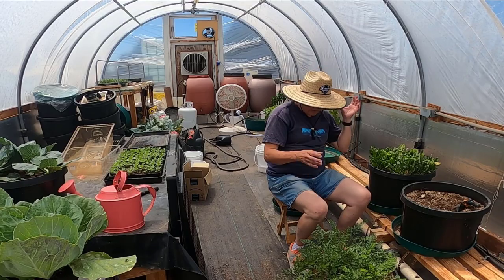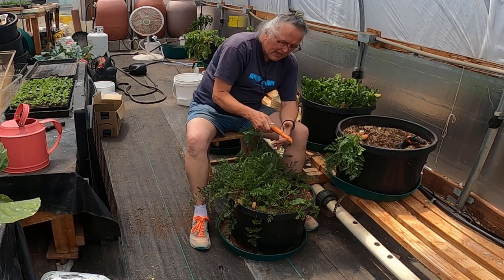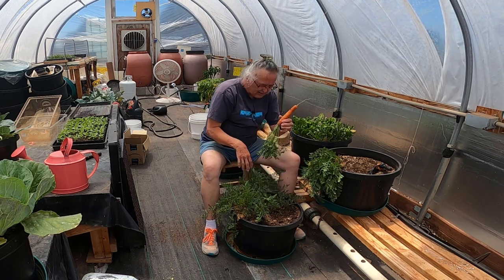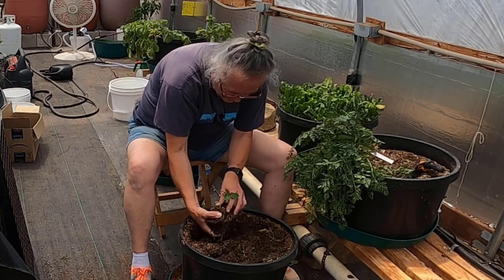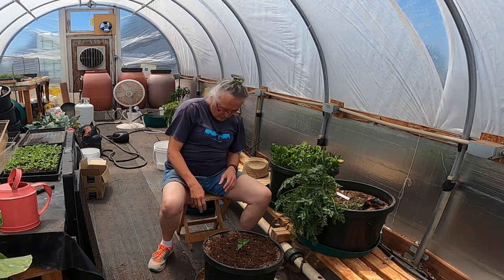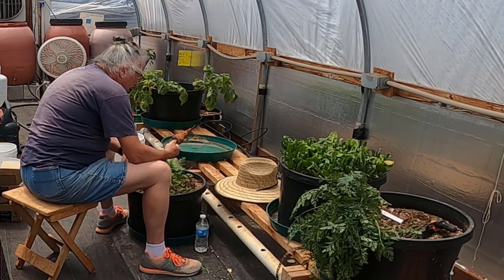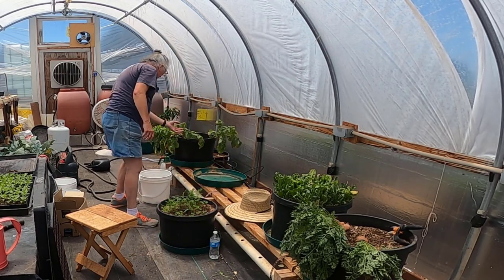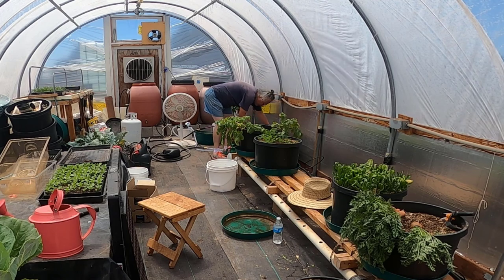First Solar Panel Install And Potato Harvest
Take care.

Henry & Irene
BrainStorm Acres

Gardening Products
Featured in this show:
Perma Sand

Low Pressure Blackstone Style Propane Hose
20lb to 1lb Propane Tank Braided Cover 5 Foot Hose
A24 Rat and Mouse trap
Hydrofarm HGS16P Green Premium, Pack of 10 Saucers, 16 inches
Pro Cal HGPK10PHD Premium Nursery Pot 10 Gal (5/pk)

Homestead Security/ Surveillance Blaze 2 Pack

Our Audio recorder:
Zoom F1-LP
Zoom F1 with Lav and Shotgun

Cameras:
Sony ax53 4K video Camcorder
Sony HandiCam CX405
GoPro Hero 8 Black
Panasonic Lumix GH5 Mirrorless camera

Computer equipment:
Western Digital External 10TB USB 3.0 hard drive
Western Digital External 14TB USB 3.0 hard drive
Latest_Dell XPS 8930 Desktop, Intel i7, NVIDIA GeForce
Video editor(s)
Camstasia 2021
Davinci Resolve Studio 17